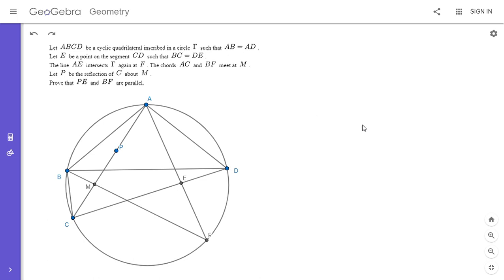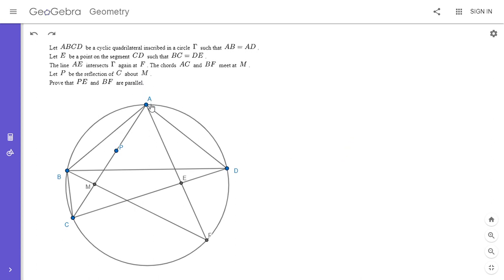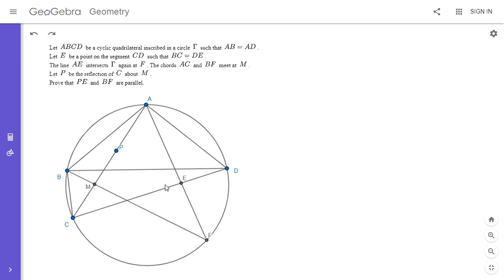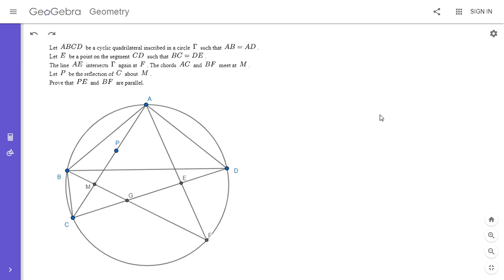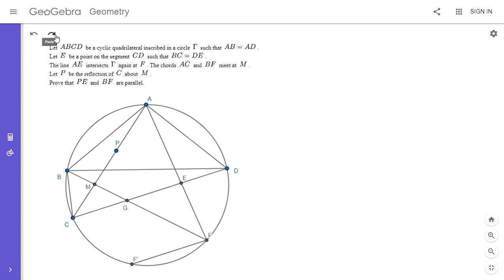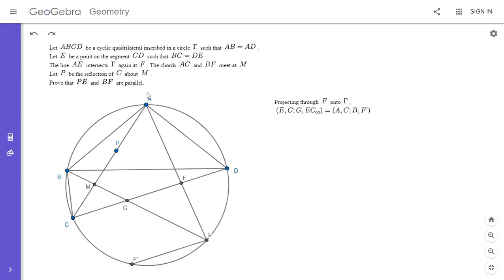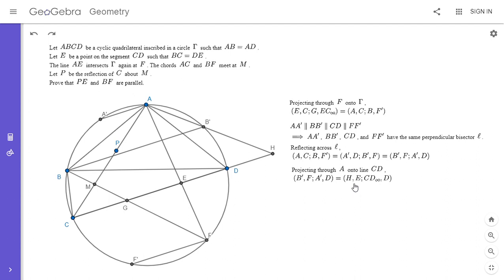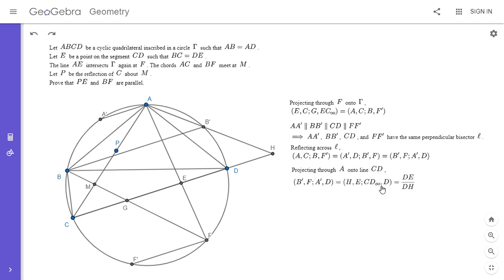Olympiad Geometry Problem #99: Cyclic Quad, Equal Segment, Parallel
Here is an electrifying problem from the 2021 China Hong Kong Math Olympiad. You are given two pairs of equal segments and a couple of intersection points. I would be very interested in seeing other solutions.